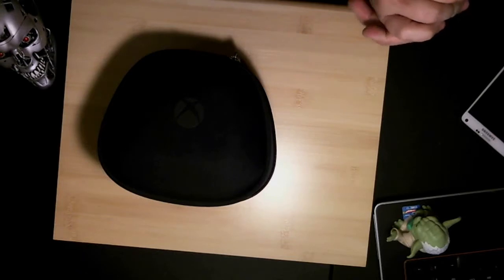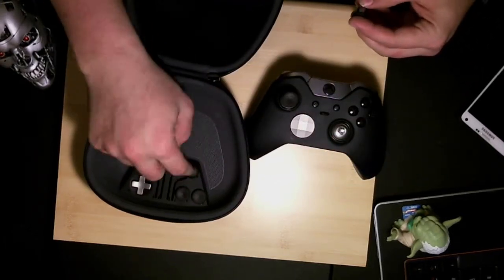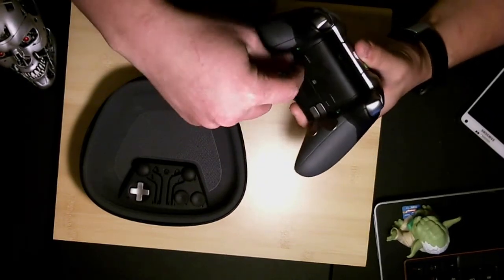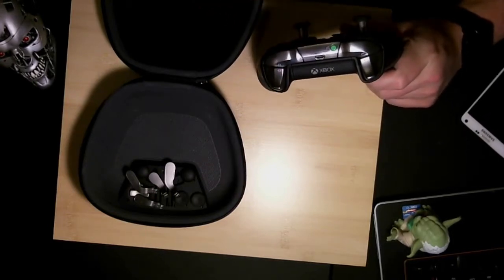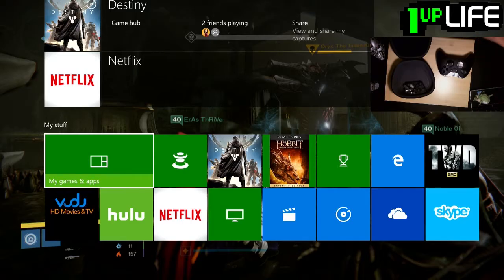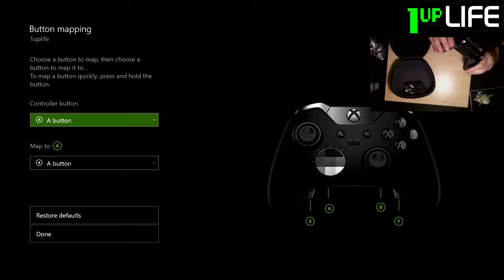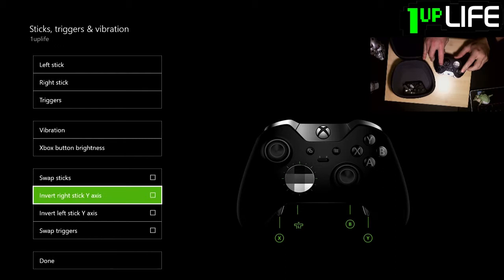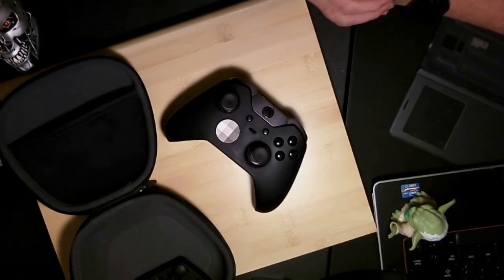XB1 elite controller breakdown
Review and first thoughts.